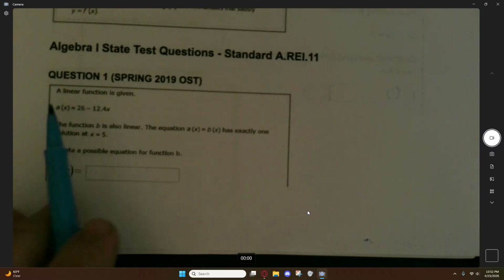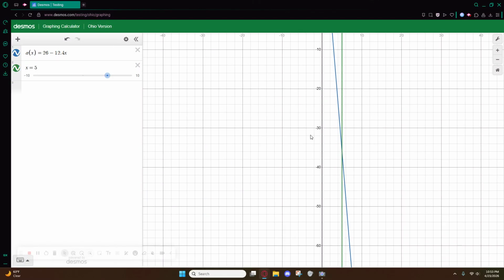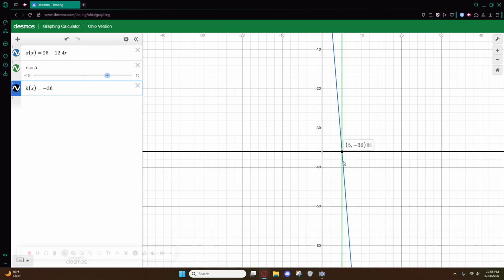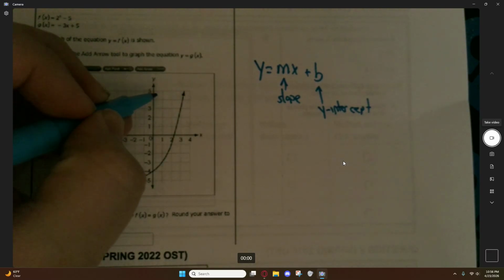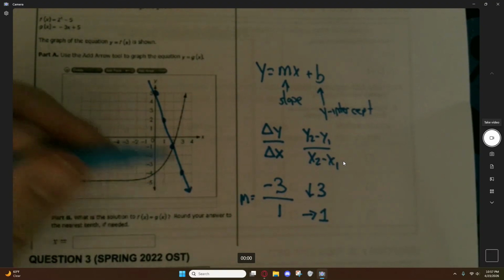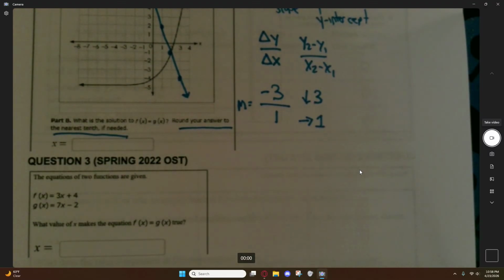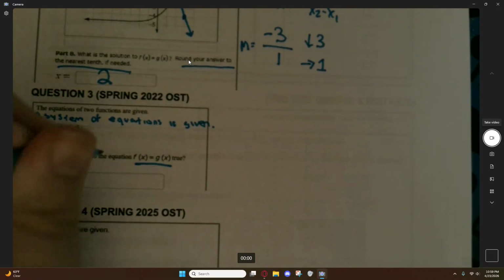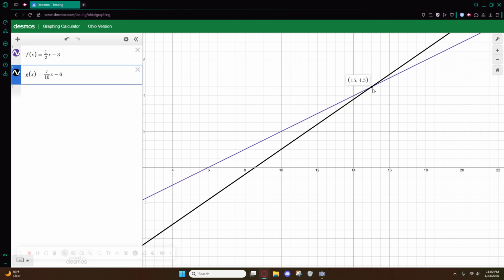Algebra I State Test Review: A.REI.11